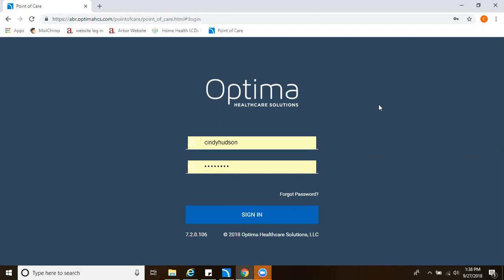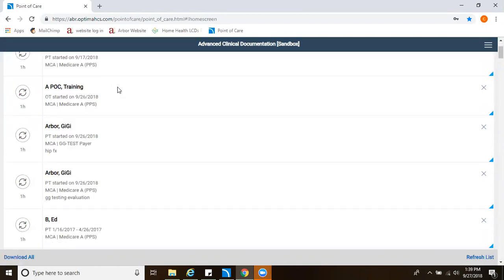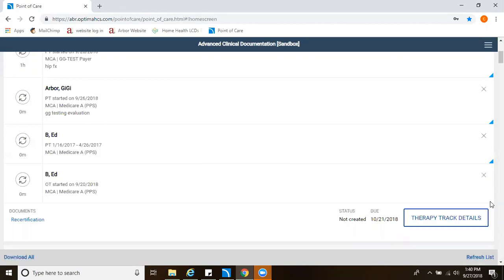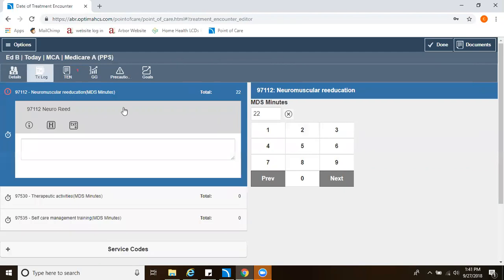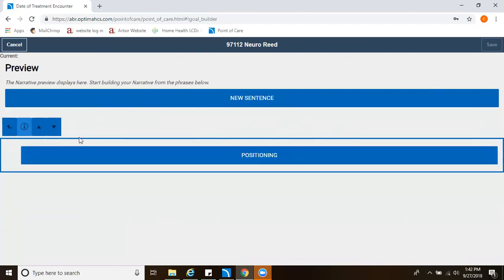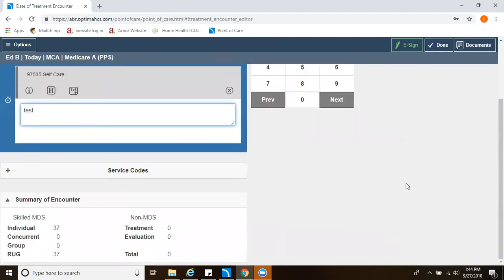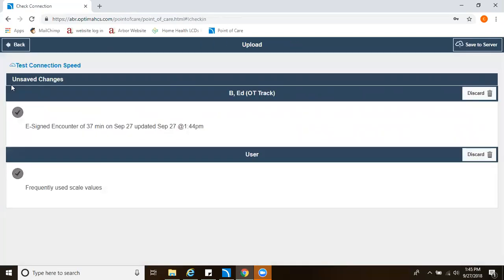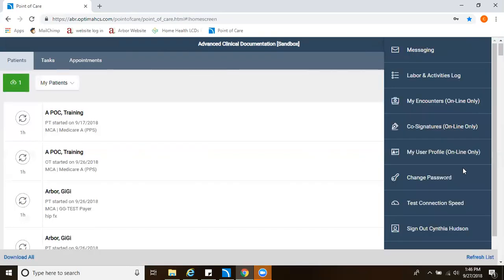TENS and Labor in POC